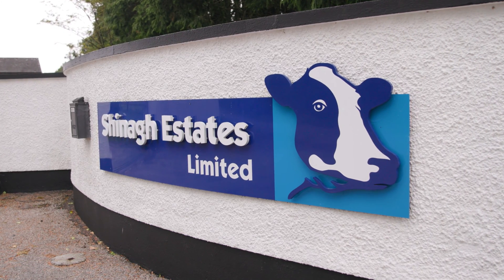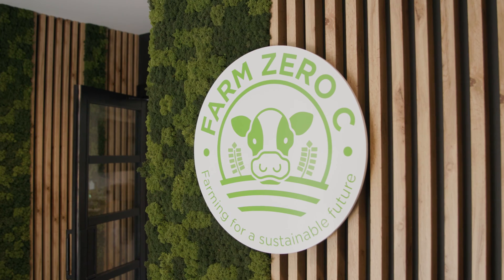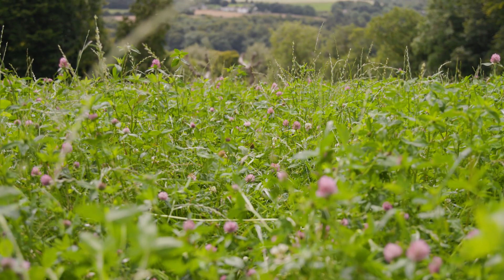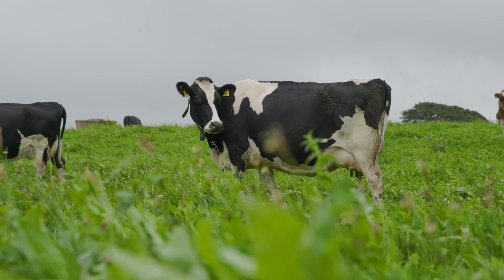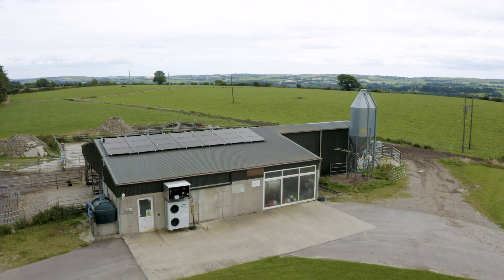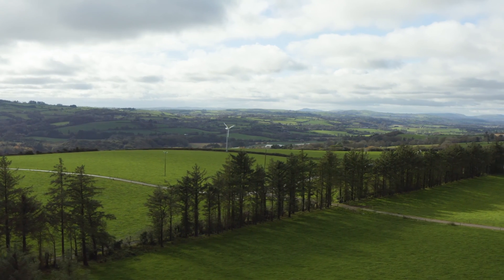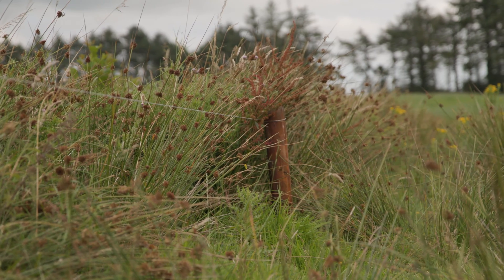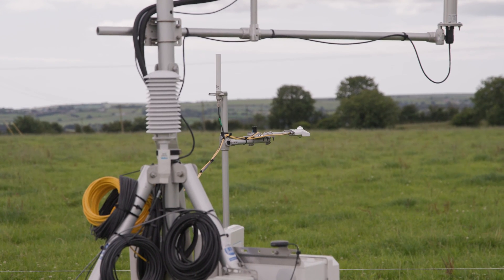Farm Zero C Project Update October 2023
A recent update on progress today on Farm Zero C, a project to create a model for climate neutral dairy farming.